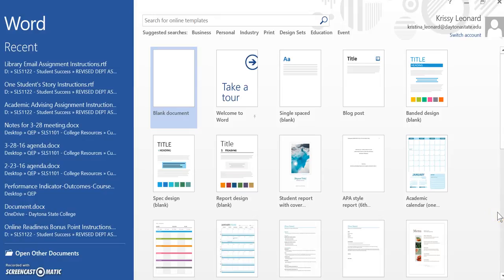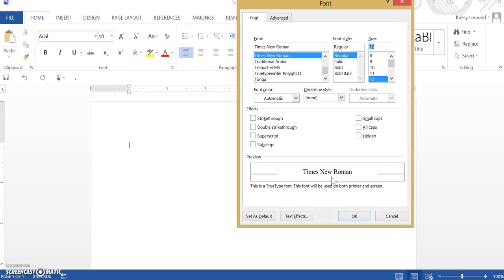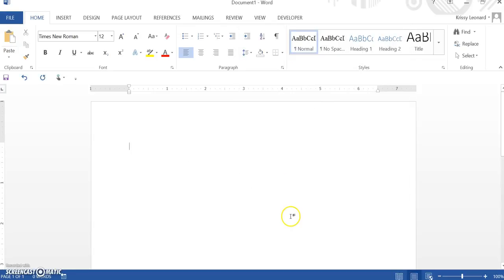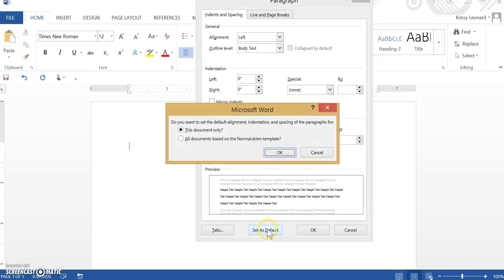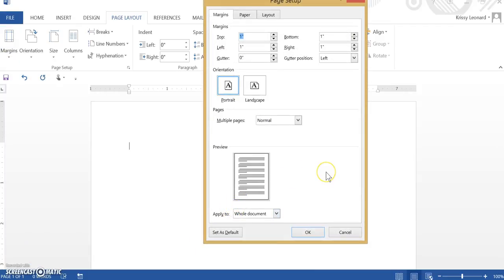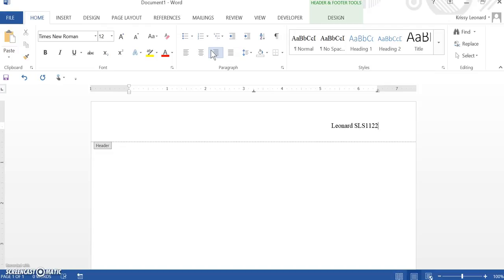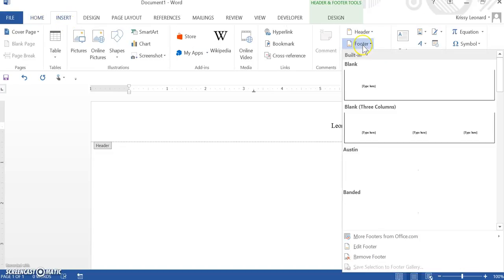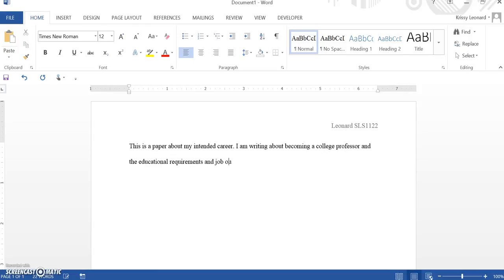Overview of Word